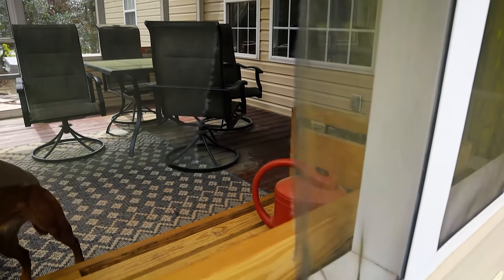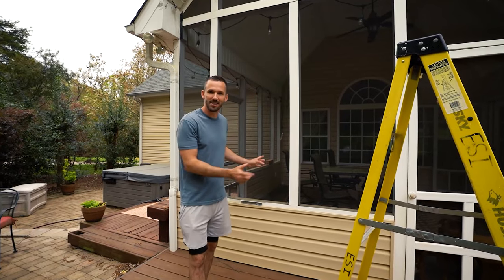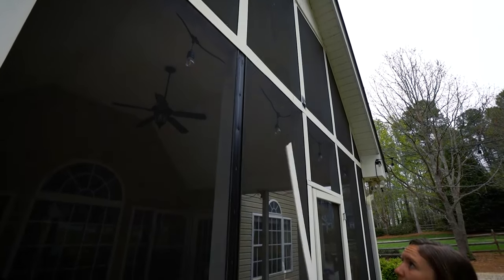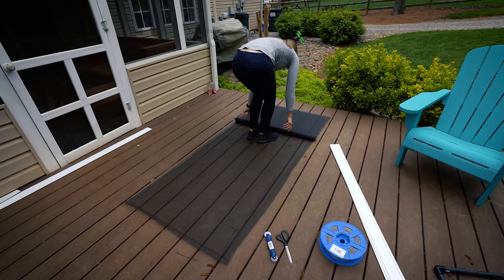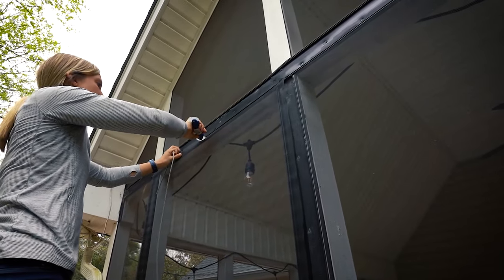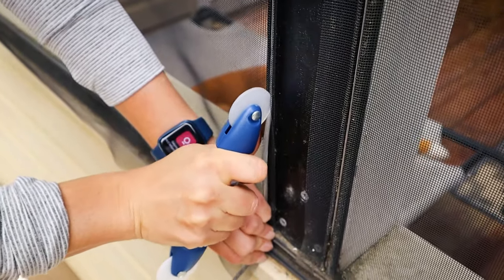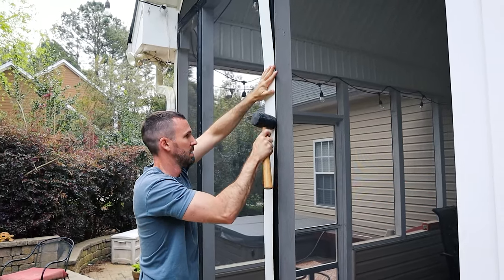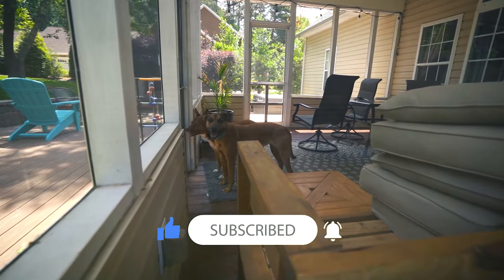DIY Porch Screen Replacement with Screen Tight System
Welcome to Kelly Concepts! In this comprehensive tutorial, we'll guide you through the process of replacing a damaged porch screen using the Screen Tight system. If your furry friends have left their mark with holes in your porch screen, we've got you covered. Our detailed step-by-step instructions will show you how to easily remove the old screen fabric, reuse the spline, and expertly install new screen fabric using the handy spline wheel tool, all while saving you time and money.

Screen Mesh
Spline Wheel Tool
Other Screen Tight System Parts

🔹 Step-by-Step Porch Screen Replacement Process:

Introduction to the Screen Tight system and its benefits.
Assessing the damage and preparing your workspace.
Carefully removing the old screen fabric while preserving the spline.
Exploring different options for screen fabric replacement.
Demonstrating the correct technique to reuse the existing spline.
Unboxing and showcasing the spline wheel tool's efficiency.
Precise installation of the new screen fabric using the spline wheel tool.
Tips and tricks to ensure a taut and professional-looking screen.
Final touches and admiration of your flawless porch screen.
Wrapping up with maintenance advice to keep your porch screen in top shape.
Whether you're a seasoned DIY enthusiast or new to home improvement projects, this video is designed to empower you with the confidence and skills needed to tackle porch screen replacement. Don't let those pet-induced holes get you down – follow along with us and transform your porch into a bug-free haven in no time!

Share your porch screen transformation with us in the comments section below. 🛋️🌞